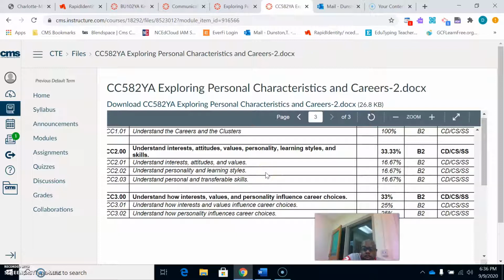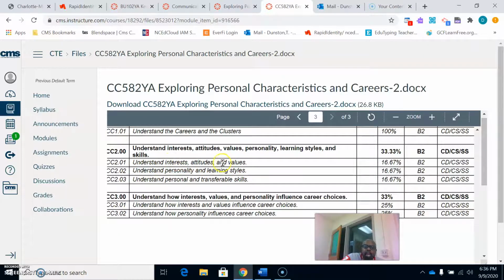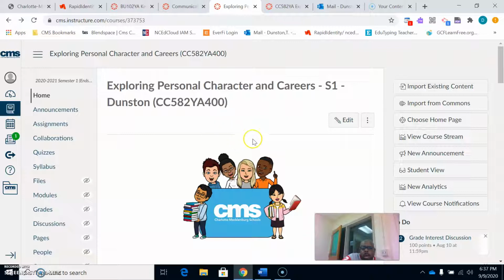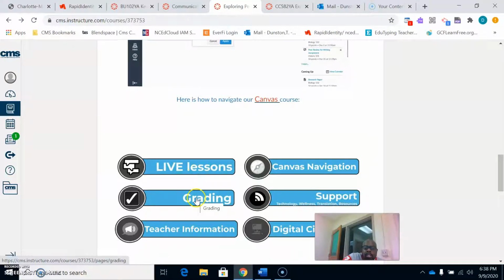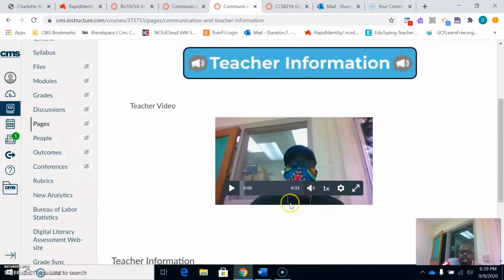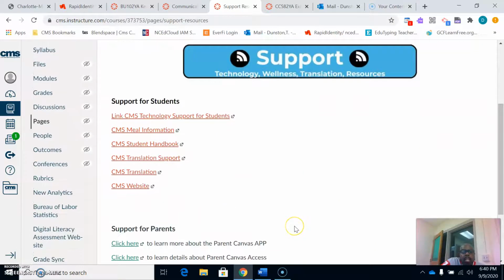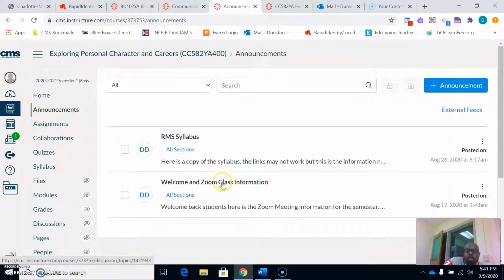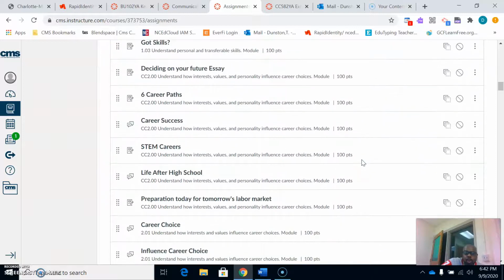Dunston - EPCC 7,8